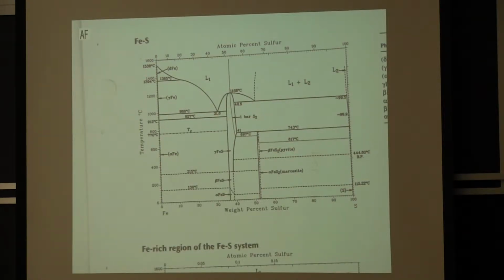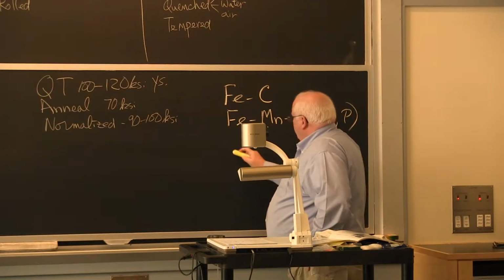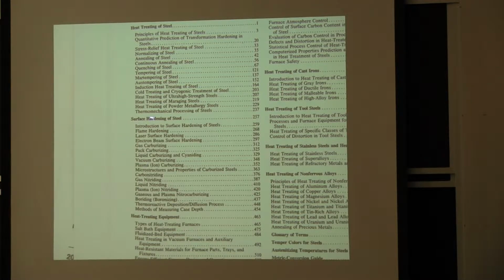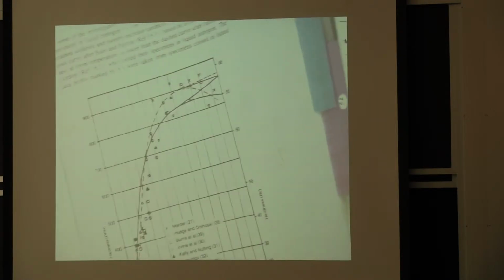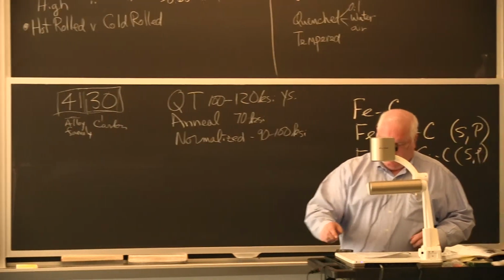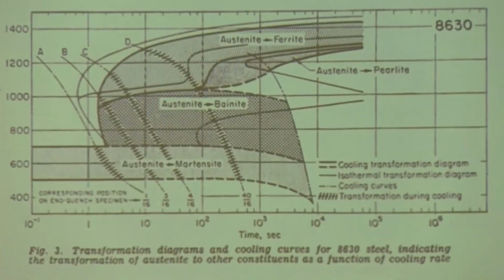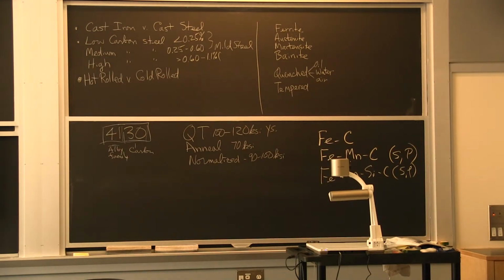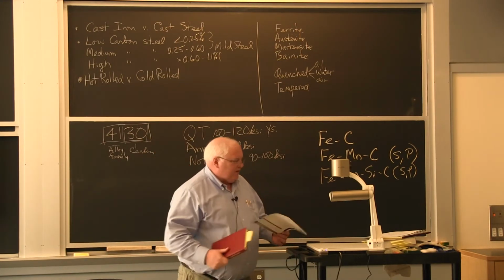3.370 Spring 2014 Lecture 5 Eagar Part 2